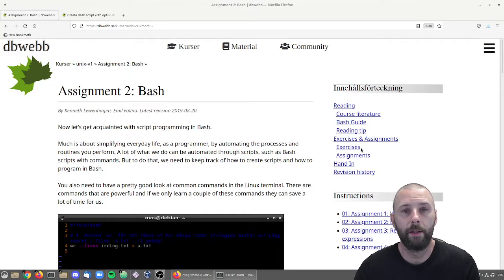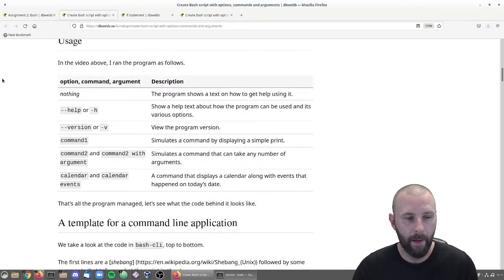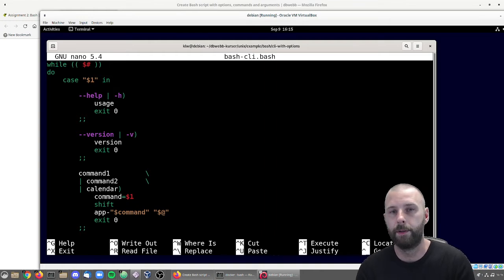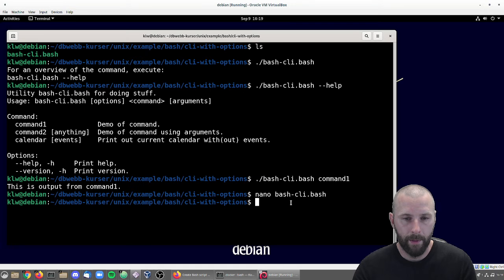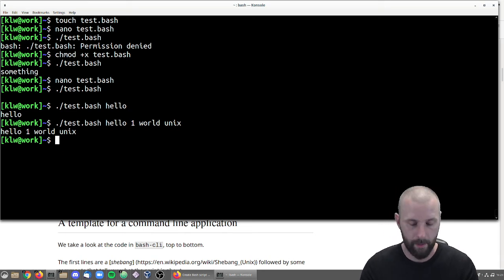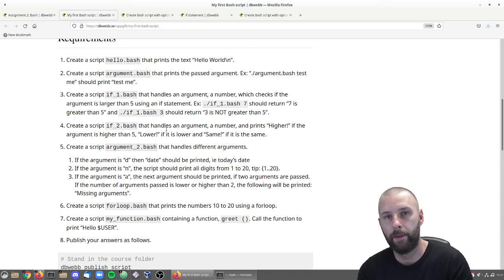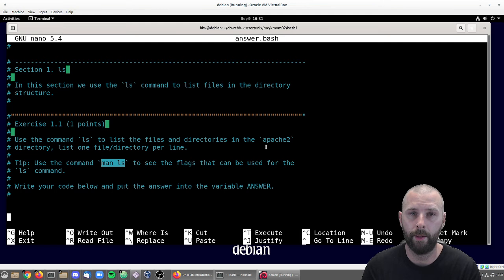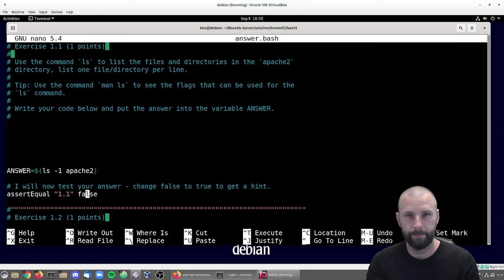02 unix kmom02